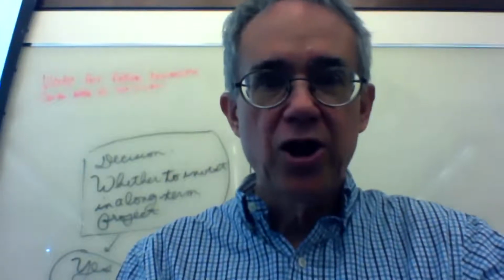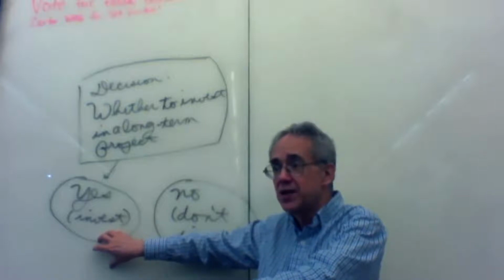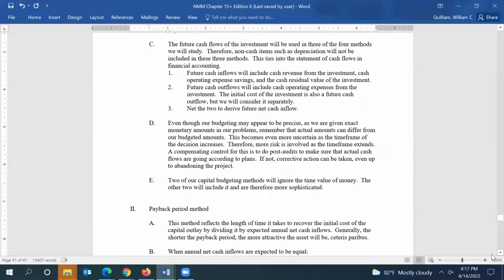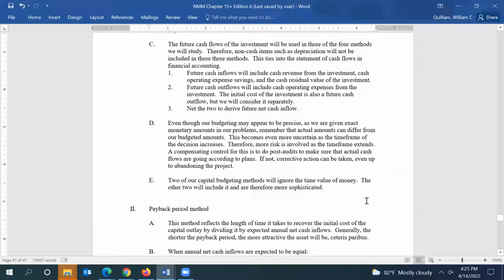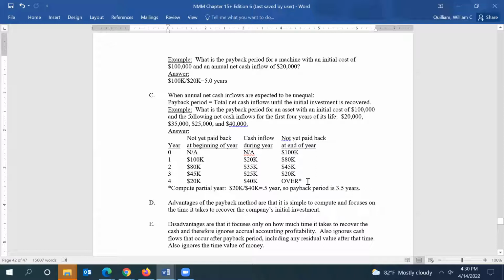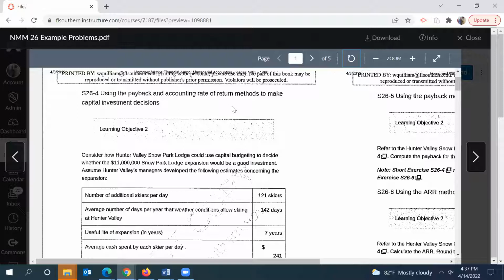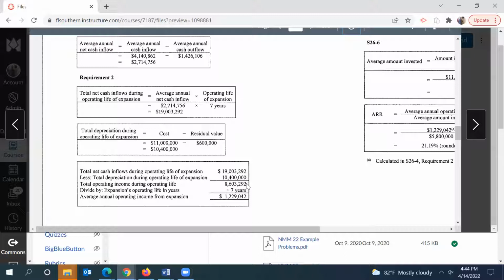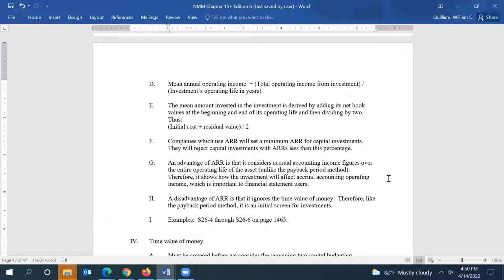ACC 2112: Chapter 26 (parts I, II, and III only) (4-14-22)